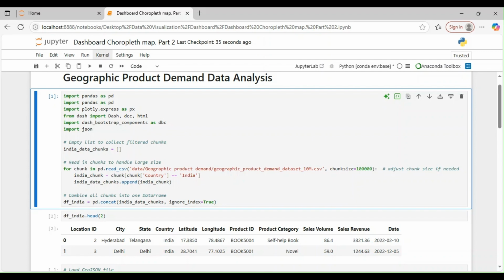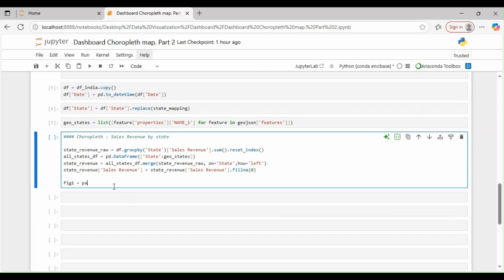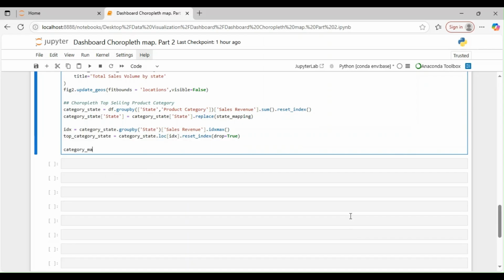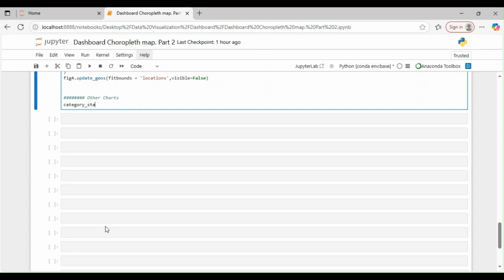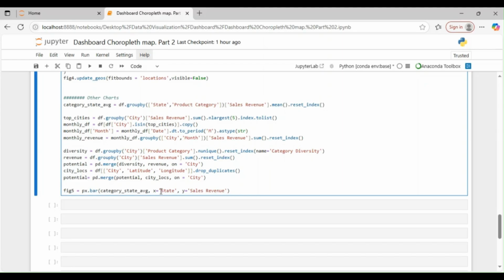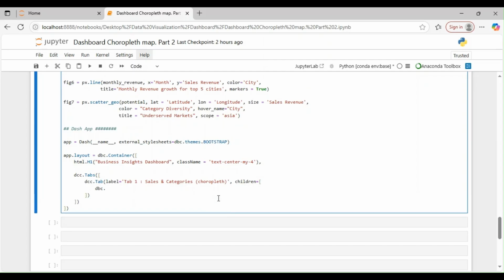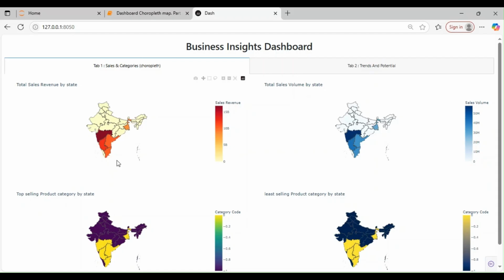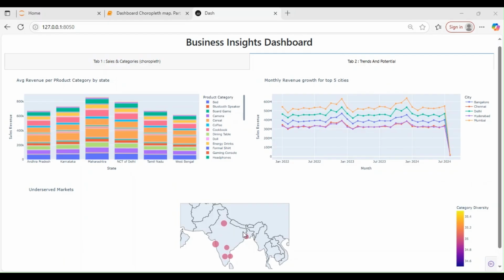How to Create a Choropleth Map Dashboard in Python | Data Visualization Tutorial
Learn how to build an interactive choropleth map dashboard using Python! 🌍📊

In this tutorial, we'll guide you step-by-step on how to:
- Create a choropleth map using Plotly or Dash
- Visualize data by region, country, or state
- Integrate the map into a dynamic dashboard
- Add filters, tooltips, and interactive controls

✅ Perfect for data analysts, developers, and anyone interested in geospatial visualization!

📌 Tools Used: Python, Plotly, Dash